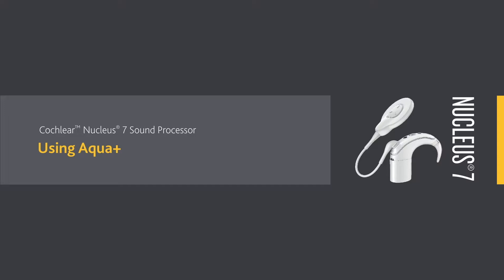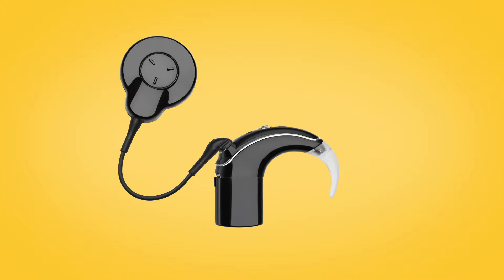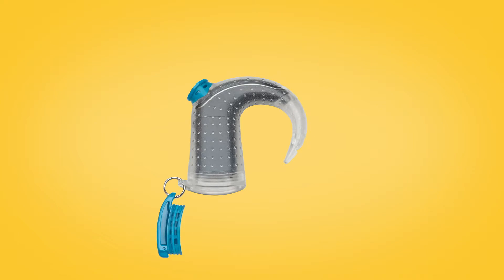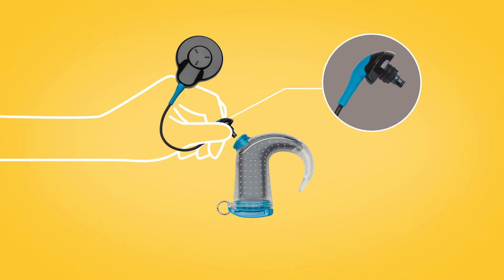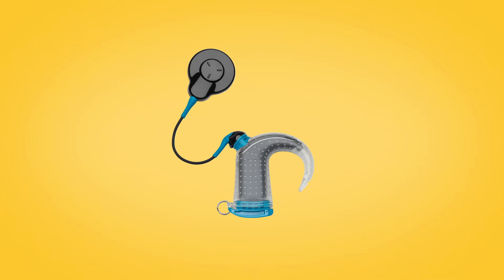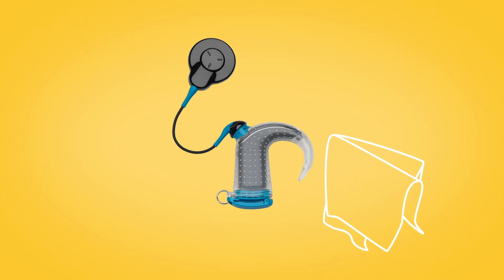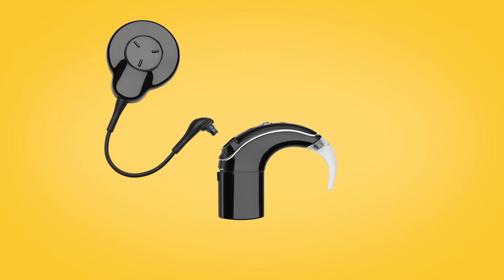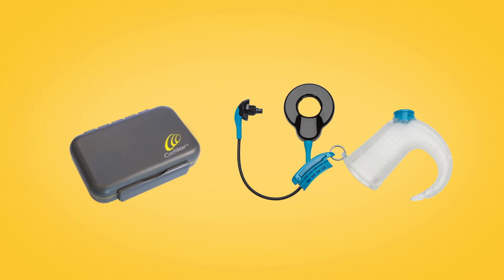Using Aqua+ with the Nucleus® 7 Sound Processor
Watch this video to learn how to use Aqua+ with your Nucleus® 7 Sound Processor. From swimming to surfing to walking in the rain or splashing around in the bath - with Aqua+ you can enjoy all your favourite water activities and be confident that your cochlear implant sound processor is safe and dry.
For more information about the Nucleus 7 Sound Processor (CP1000)